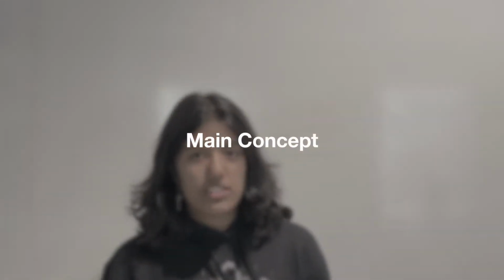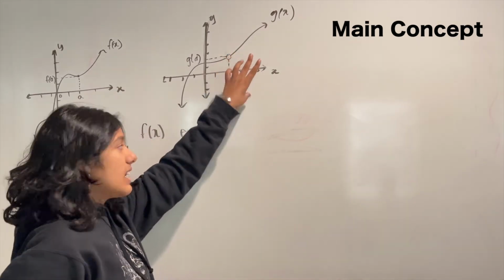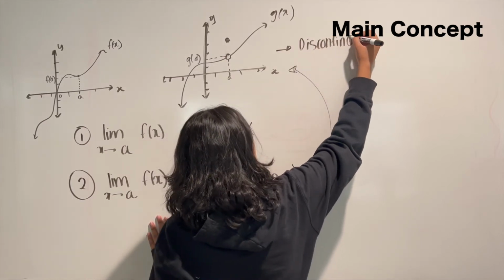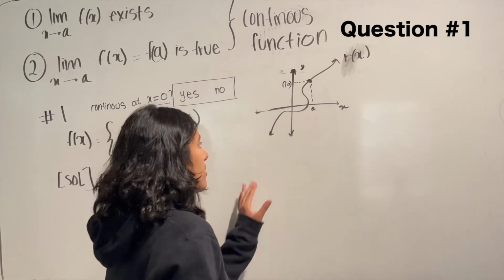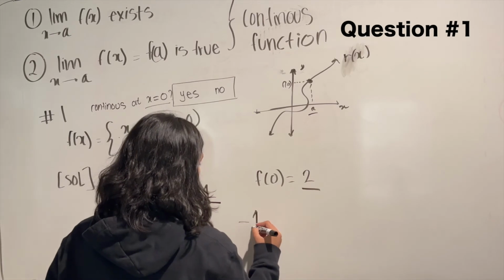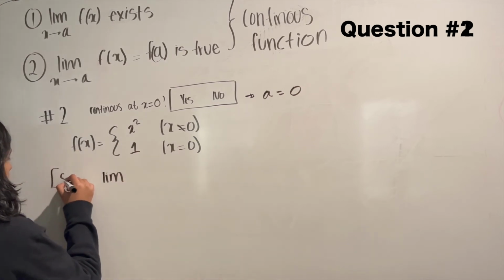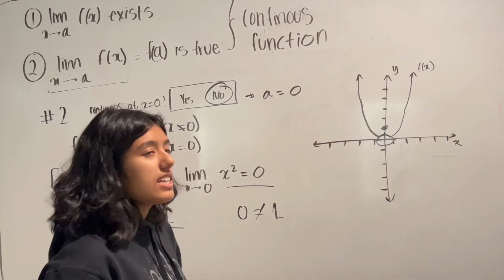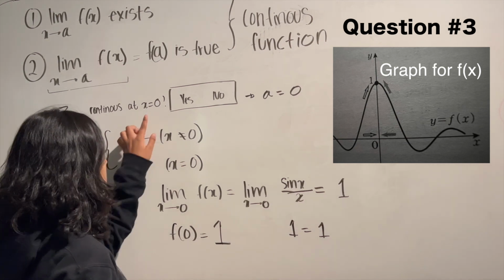Continuity/Discontinuity of Basic Functions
In this video, I will explain the main concept about the continuity of basic functions.

CONTENT 🎥
Intro 00:00
Main Concept 00:42
Question #1 5:52
Question #2 9:47
Question #3 12:35
Outro 14:17